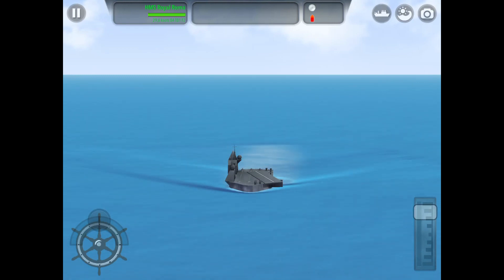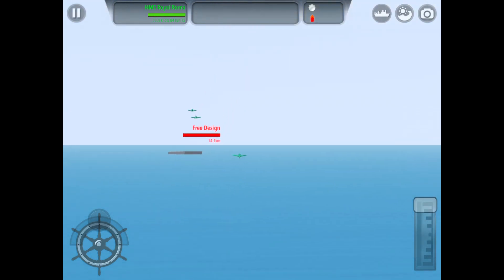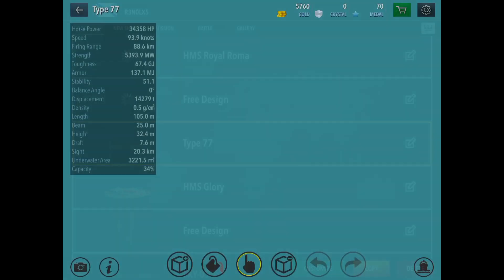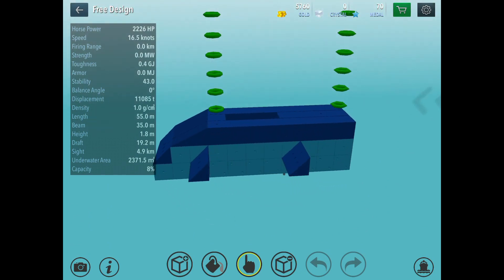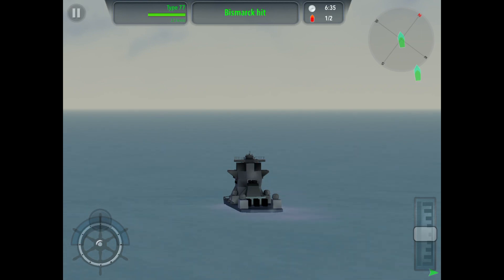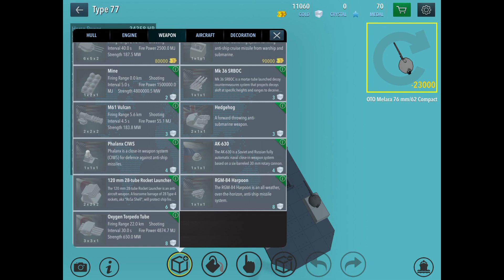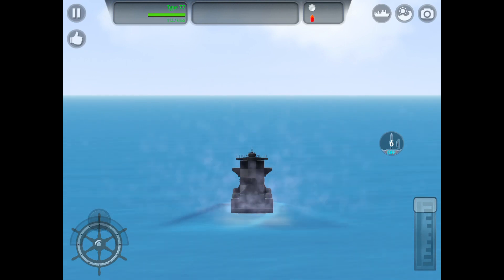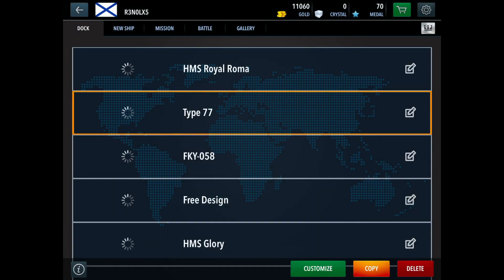Warship Craft: new Type 77 and the HMS Royal Roma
The newly built Type 77 battles it out against HMS Royal Roma, for the first time, and we get a insight into the ships designs.